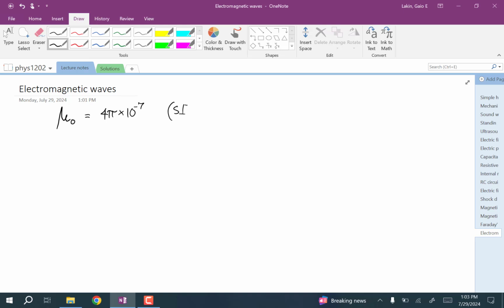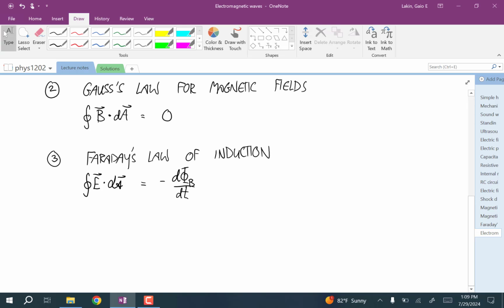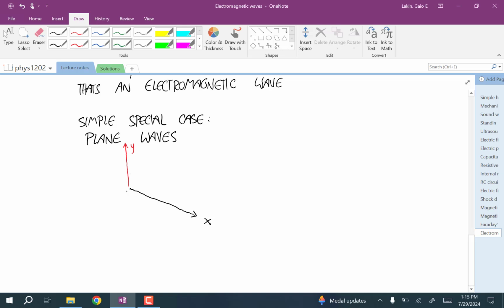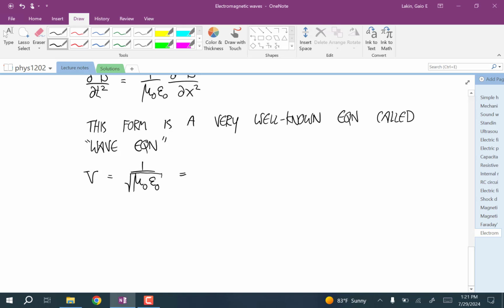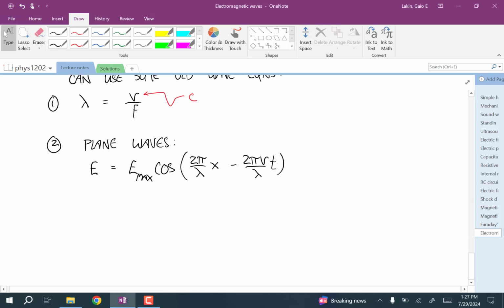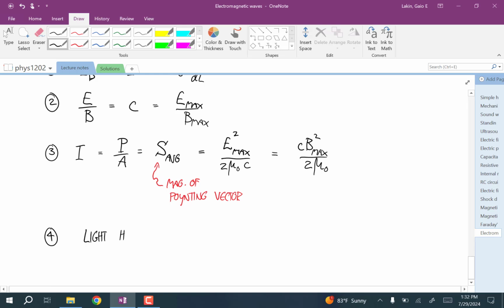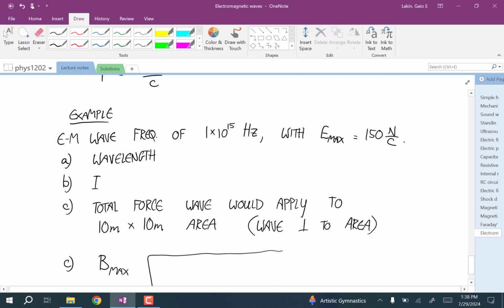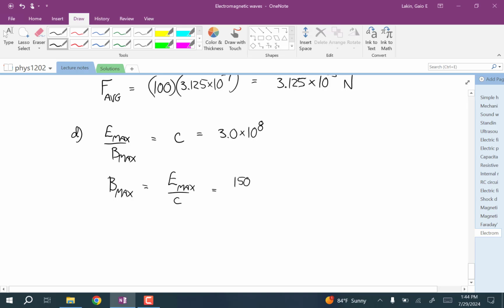3d. Electromagnetic waves